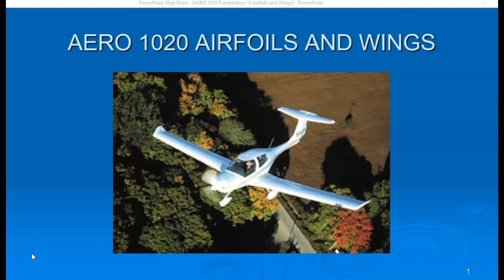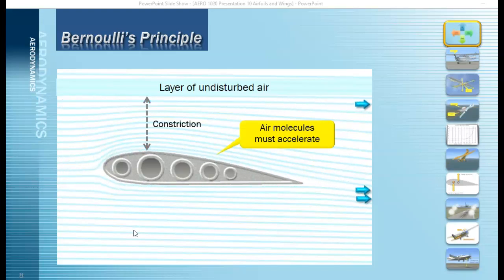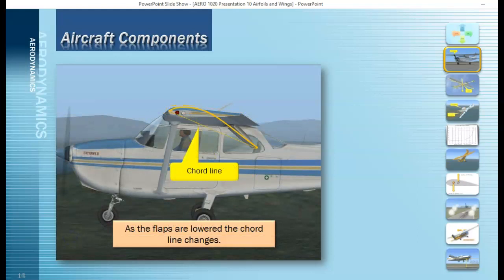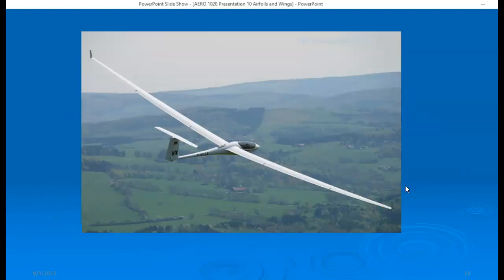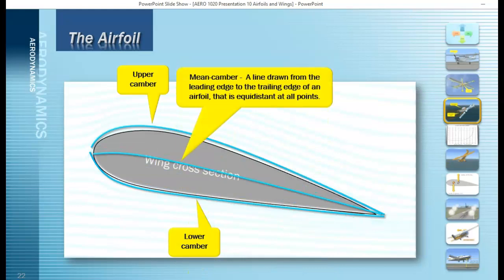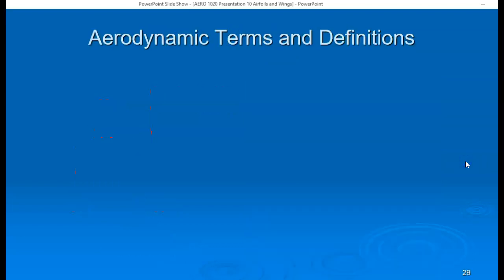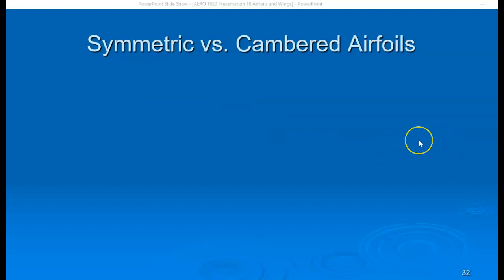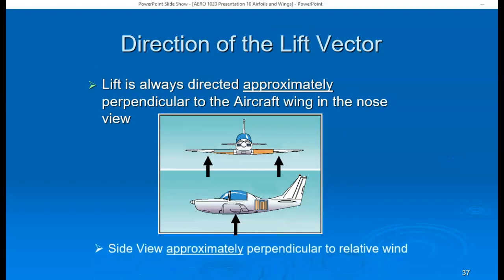AERO 1020 Presentation 10 on Airfoils and Wings